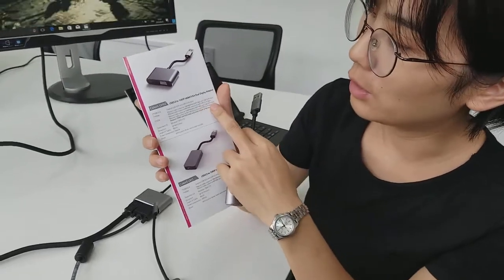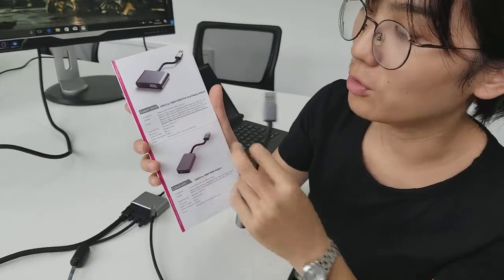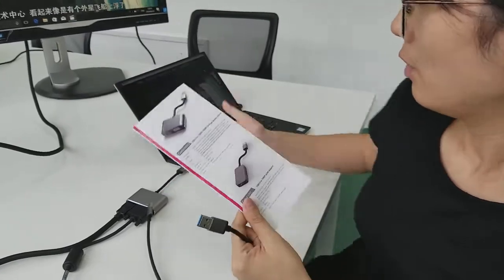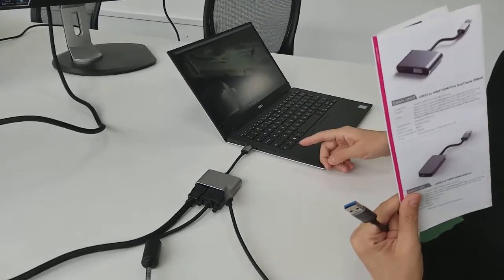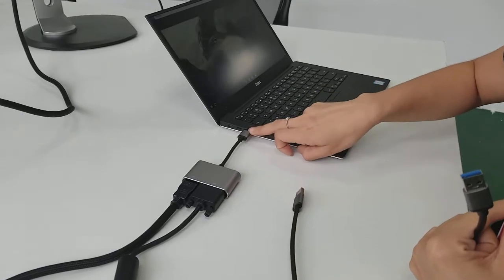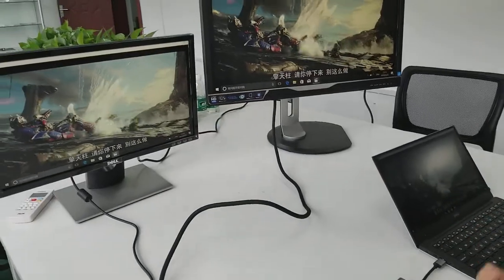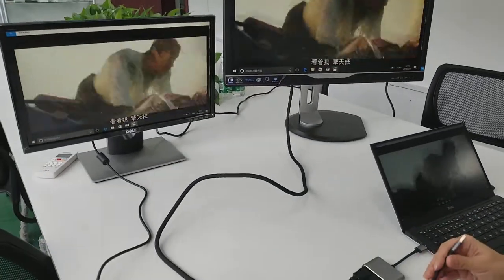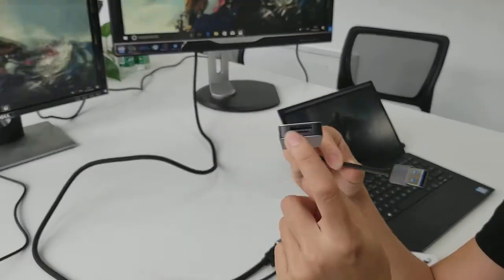Colorii UHV2, USB3 0 to 1080P HDMI and VGA Dual Display Adaptor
Colorii UHV2 is a USB 3.0 to 1080P HDMI and VGA Dual Display Adaptor.
It can works with any PC runs WINDOWS OS, support Windows 7/8/8.1/10.
With USB 3.0 port, it support maxim 1080P@60hz at HDMI  with video and audio output, and it also support 1920*1080 pixel video out at VGA port at the same time.
With USB 2.0 port, it support maxim 800*600 pixel at HDMI and VGA output at the same time.